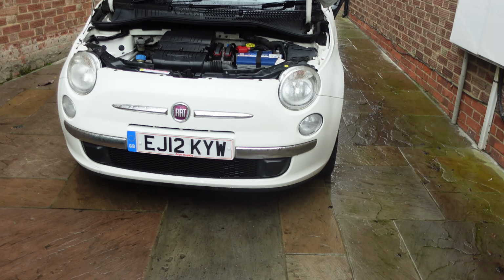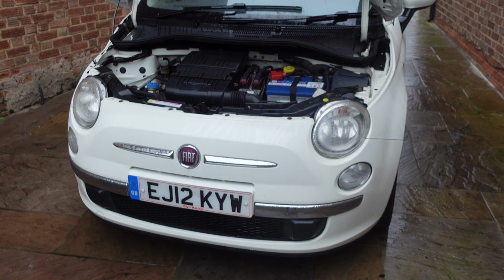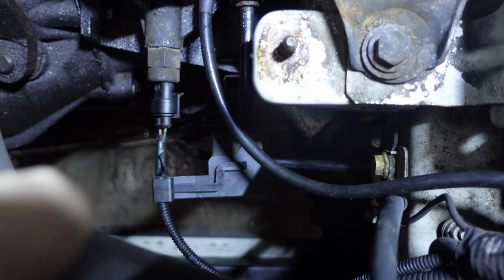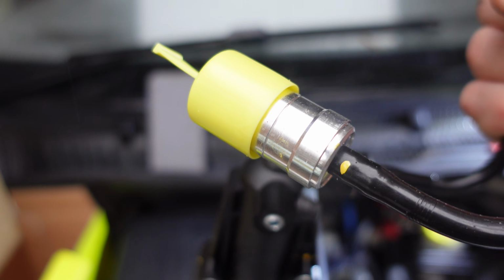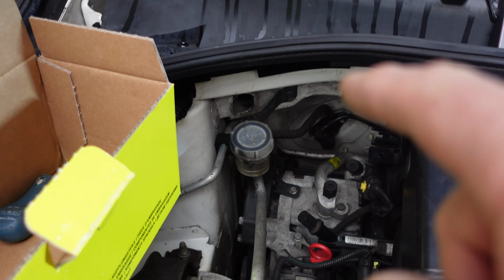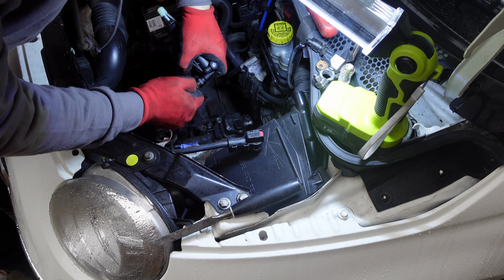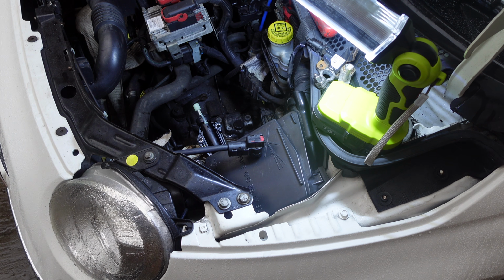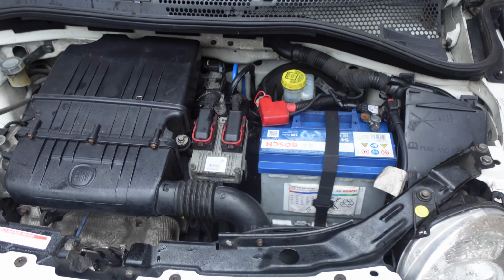Fiat 500 1.2 Clutch Slave Cylinder Replacement with a hack to make it easier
This car came to me to replace the clutch slave cylinder. This car featured on another YouTube channel. The car had a refurbishment done to the gearbox and a new clutch but the new driver was having problems changing gear. Mainly getting the car out of first when pulling away. Gears got stuck and she could not get it out of gear unless she stopped the engine. Her dad lives near me so I was asked to see if I could sort it out.

Sid it go according to plan? Well not quite, but we got it done in the end.

A good hack to save you a lot of time and grief though, even though it was battling with me.

Love 500 Videos are filmed using a Sony ZV1 Compact Vlogging Camera. You can buy one here: